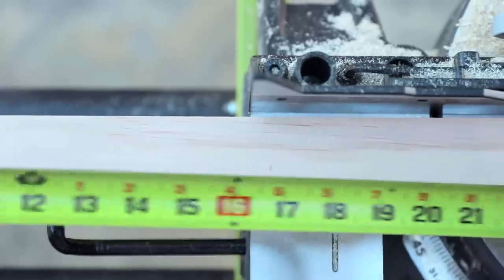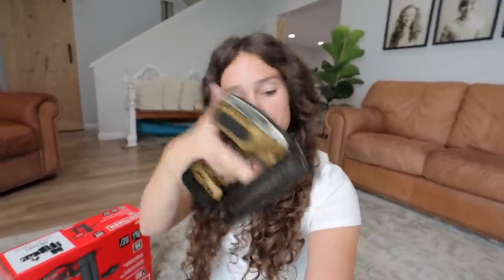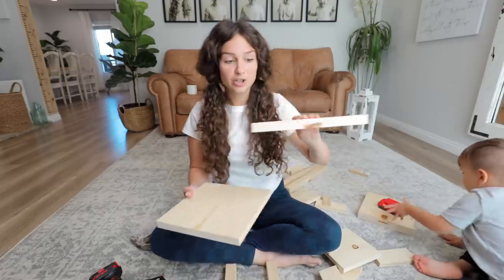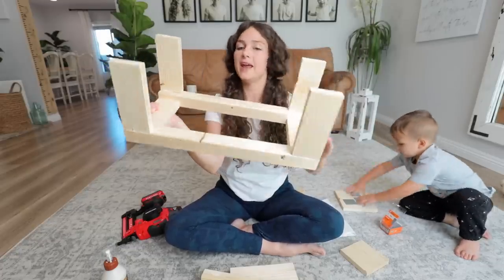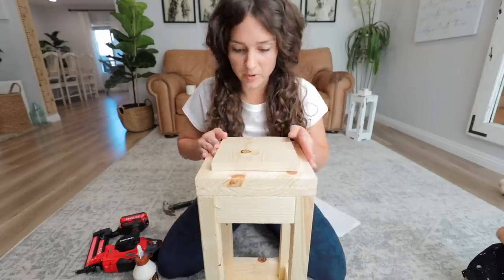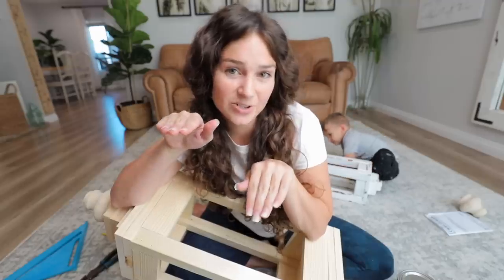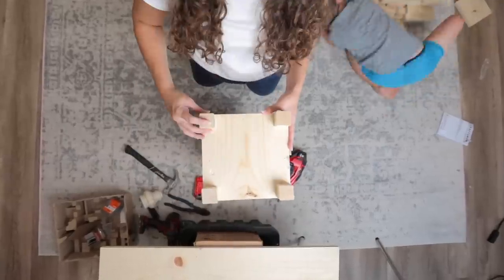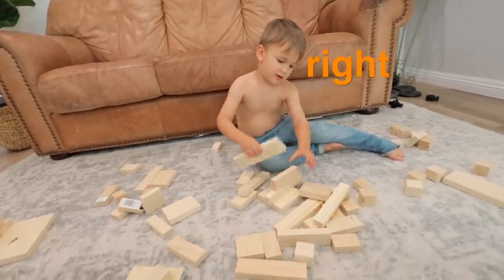DIY Farmhouse Wooden Lantern | FARMHOUSE DECOR diy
Today I am going to show you how to build a diy farmhouse wooden lantern. This is a fun farmhouse decor project!! I love diy wooden lanterns and hope you do too!!

Below is a list of the diy farmhouse home decor materials. Have fun!!!

Board #1 = (1) 6ft x 1-1/2” x .75”
Board #2 = (1) 6ft x 1-1/2 x 1-1/2
Board #3 = (1) 6ft x 3” x.75”
Board #4 = (1) 6ft x 10”x.75”
(1) decorative top piece

- Hammer and Nails (2” and 1-1/4” Nails)
- Our Nailgun

Cut Sizes:

Board #1 = (2) 5"  and (2) 3-1/2”
Board #2 = (4) 18” (Use scraps from Board #2 for feet if preferred)
Board #3 = (8) 6-3/16”
Board #4 = (4) 10"

We are a family of 7 living in Southern California! We have 5 children: Jirah(10), Sophia(8), Micah(4), Jeremiah(2), and Noah(0)! We enjoy making videos that are not only entertaining but also informing and inspiring to you! Our videos range from DIY projects, to life hacks, to food recipes, and much more family fun! We hope to have you along right beside us on this crazy journey!

WE ARE SO EXCITED TO HEAR FROM YOU!